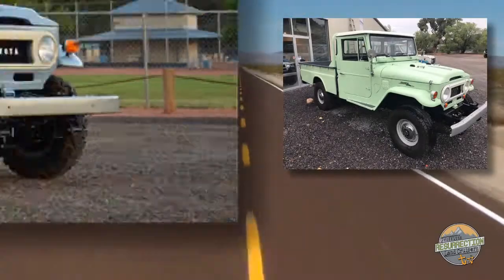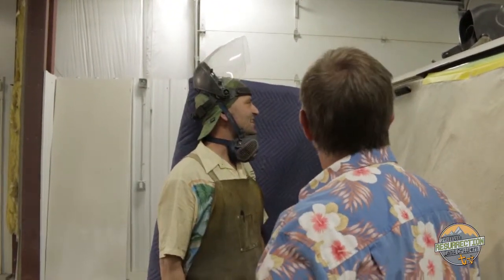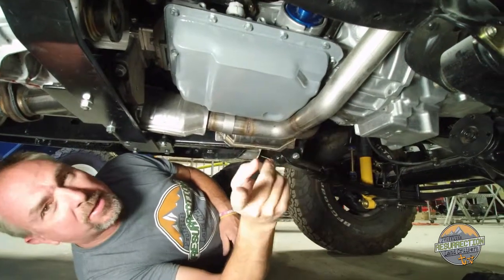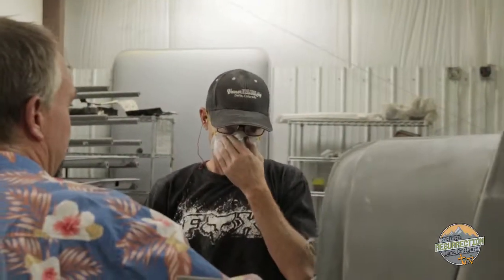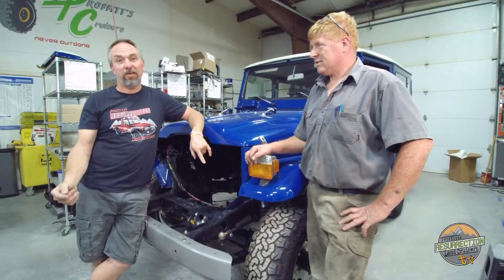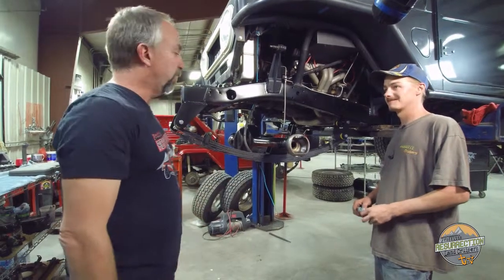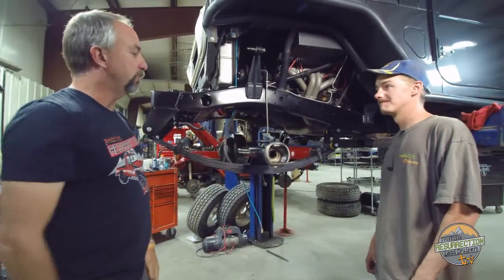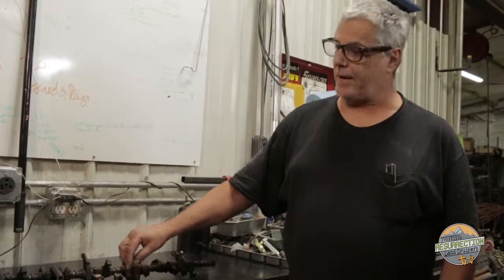PROFFITT'S RESURRECTION LAND CRUISERS TV EPS 20